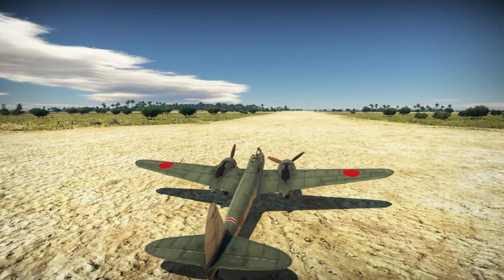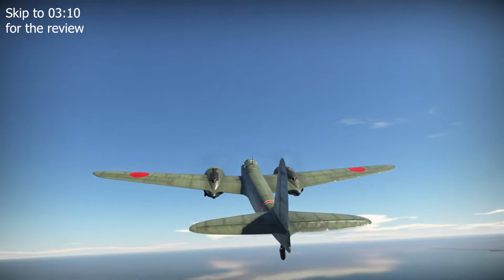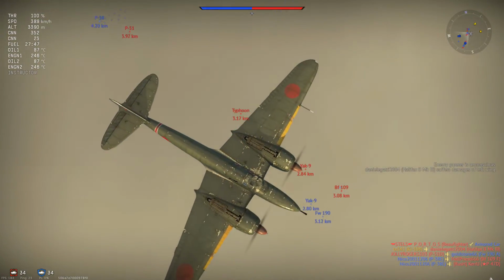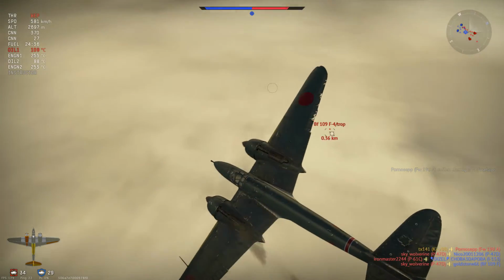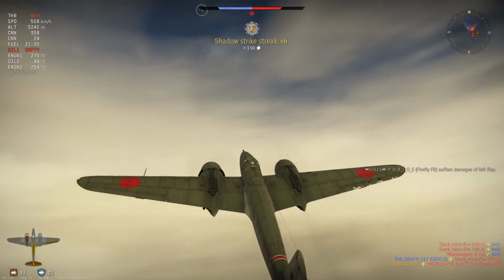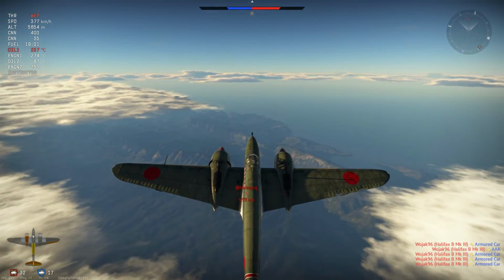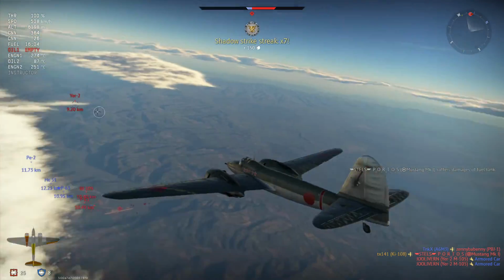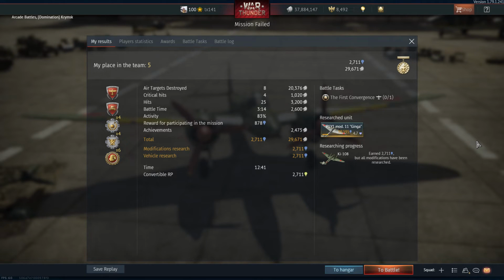War Thunder (Arcade): Ki-108 - Lethal Beauty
Patch 1.79

This week I review the Ki-108 (Tier III; Battle Rating 4.0 Japanese Heavy-Fighter).

Set-up:

20mm Ho-5 Cannon - Stealth Belts
37mm Ho-203 Cannon - Default Belts

For those not interested in the history behind the plane: the review begins at 03:10.